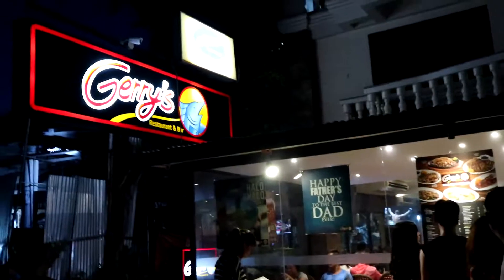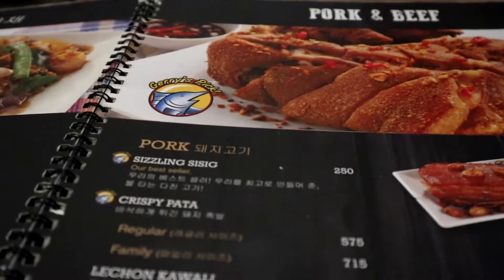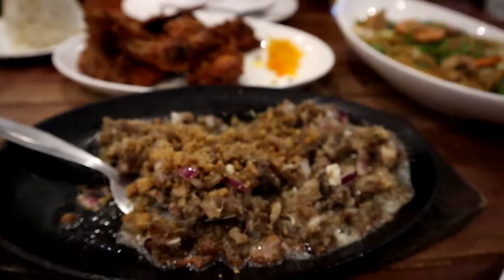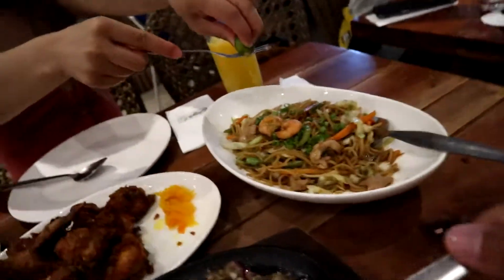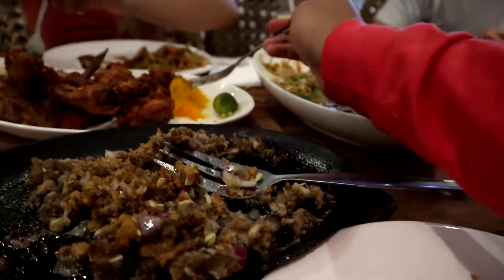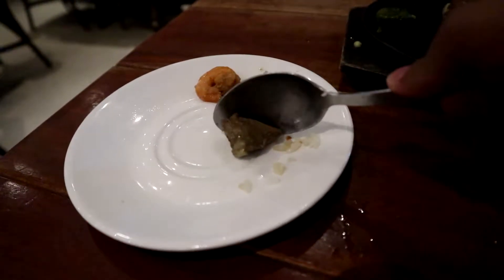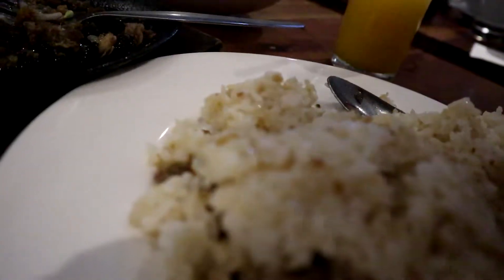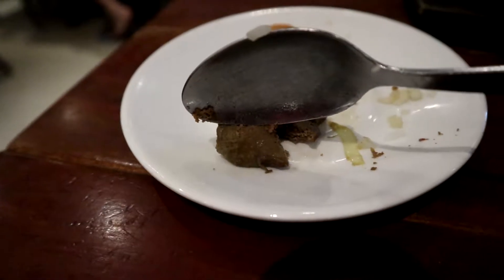Gerry's In Boracay Philippines With My Girlfriend - Sisig, Chicken Wings, And Pancit Noodles VLOG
My girlfriend and I decided to try out Gerry's restaurant while we were in Boracay, Philippines. Quite honestly, there are many other choices of places to eat here during dinner so we were surprised that the restaurant was packed to the point that we had to wait to be seated. We waited approximately 10 - 15 minutes prior to being seated. Was it worth the wait? In my opinion, probably not. We were tired and hungry. Looking at the menu - I wanted sisig and my girlfriend wanted lechon kawali.

It wasn't until we visited other parts of the Philippines when we figured out that Gerry's is a chain. Not that quality / food is necessarily impacted by this, but just stating out the fact.

When we were finally sat down, we started off with a refreshing mango shake. It probably was the best thing in our entire meal. I suggest you look at the menu if you're not familiar with Filipino foods because it has a lot of pictures and may give a better idea of what the food is / will look like when it is served.

My girlfriend wasn't very happy when she tried to order lechon kawali and was told by the waitstaff that they were out. Sooner we'd find out that the table right next to us (who sat down and ordered after us) were served lechon kawali. Needless to say, that was slightly infuriating.

We ordered sisig with garlic rice, chicken wings, and pancit noodles. I love red onions, so that was a welcoming surprise when I found them in my sisig. Not the best sisig I've had, but not the worst either. I'll say that I experienced flavor fatigue much earlier on than I usually would eating this type of food. Towards the end, you can see how much oil was in the sisig. Again - not complaining, just stating out some facts just in case you want to consider ordering this.

Chicken wings were too salty for me which is rare, but my girlfriend liked it. The noodles were probably the worst part of our meal. The shrimp had a weird smell / taste to it and we didn't like the other things in it. Noodles themselves weren't actually that bad, but the components in it - we did not like at all. As you can see, we had a lot of leftovers which should say something about how good the food was. Overall, a pretty mediocre meal and I'd probably try another place if I were to come back to Boracay next time.